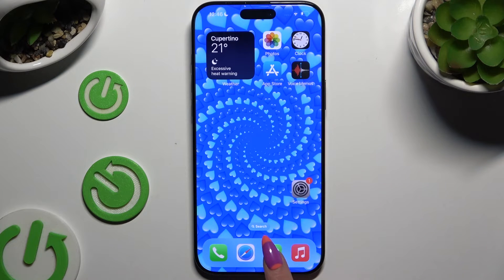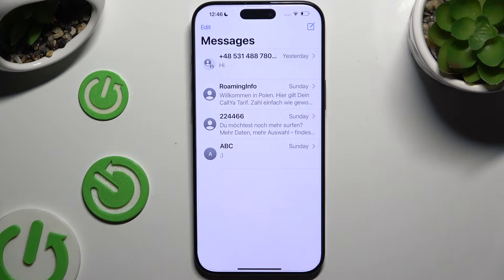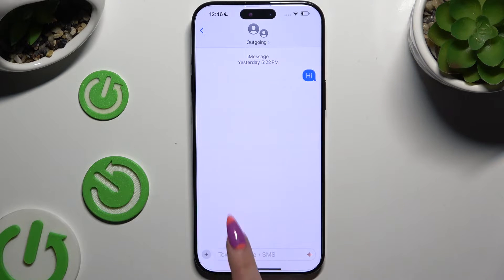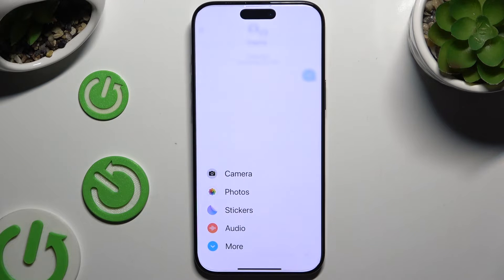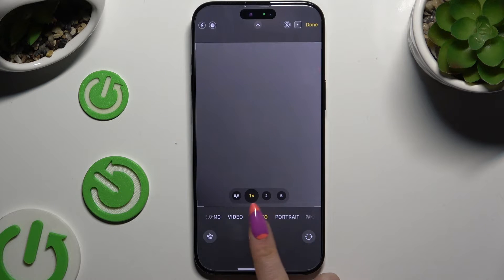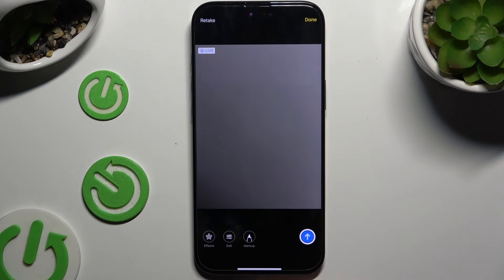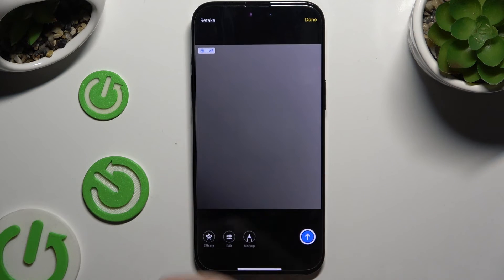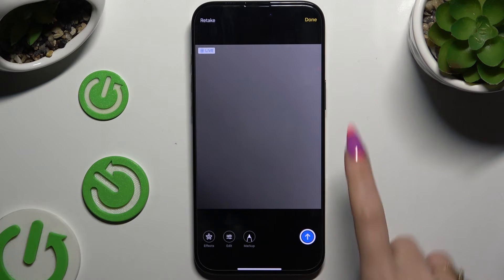How to Add Pictures to Your Text Messages on iPhone 16 Pro Max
In this video, we’ll show you how to easily add pictures to your text messages on the iPhone 16 Pro Max. Whether you want to share cherished moments, funny memes, or important documents, sending images through Messages is quick and straightforward. We will show you all steps to attach photos from your gallery, capture new ones, and send them seamlessly within your text conversations.

How to Attach Photos to Text Messages on iPhone 16 Pro Max?
How to Share Images in Text Messages on iPhone 16 Pro Max?
How to Insert Photos in Texts on iPhone 16 Pro Max?